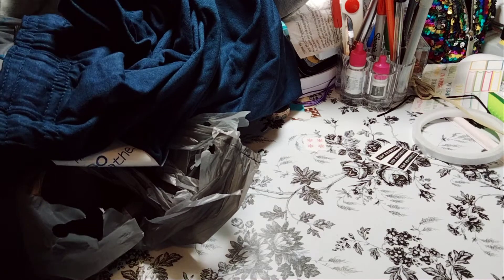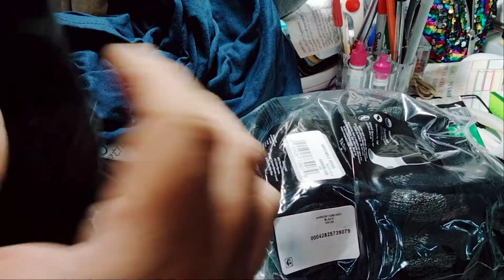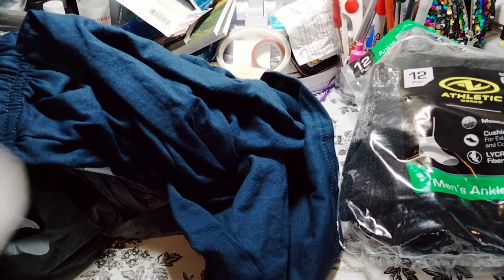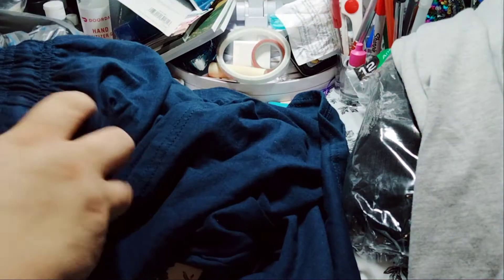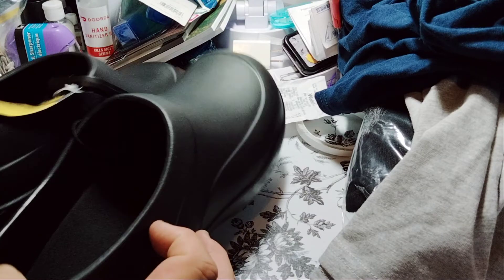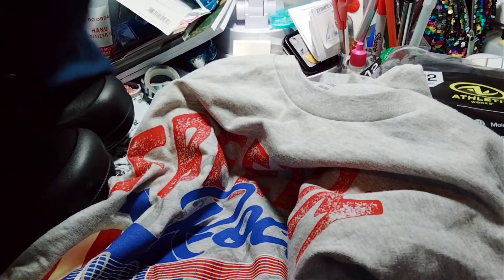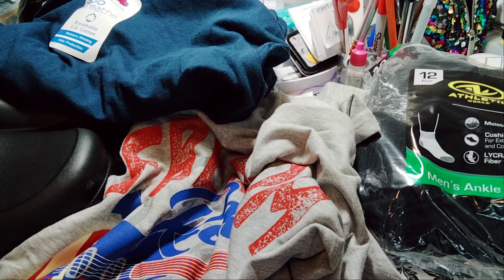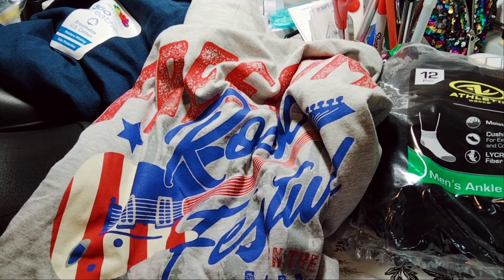Small Walmart Haul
$MonserrateWright

Pen Pal:
planningwithmonserrate
Monserrate Wright